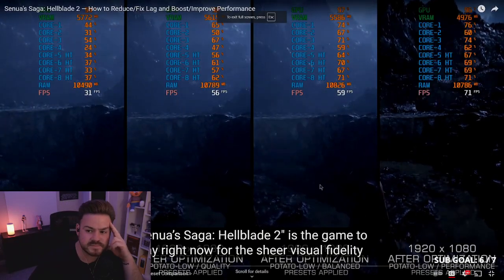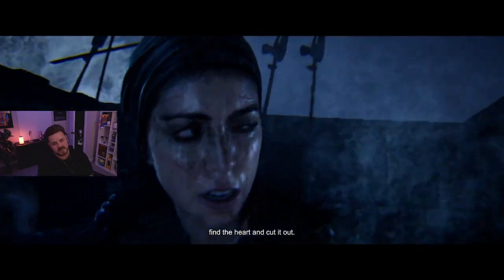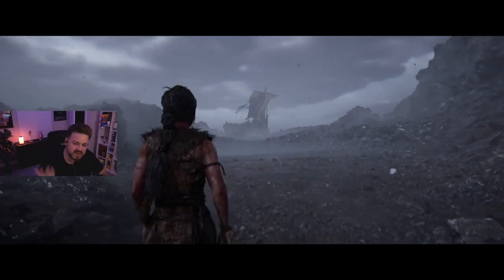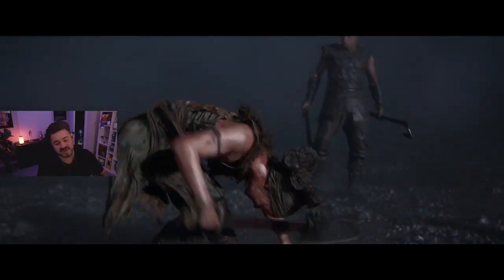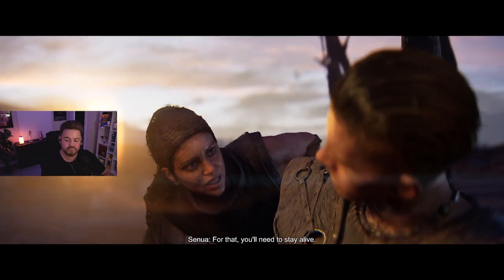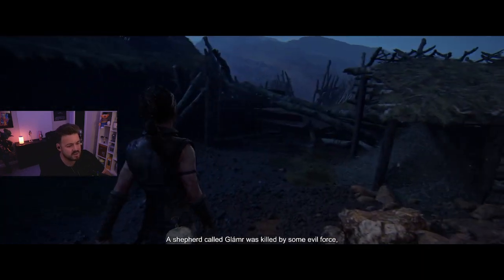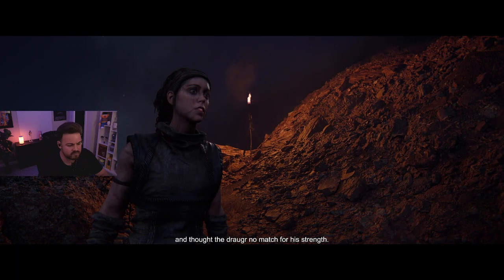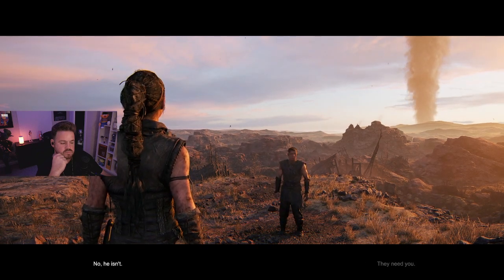HELLBLADE 2 Part 1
Broadcasted live on Twitch 9/16/24